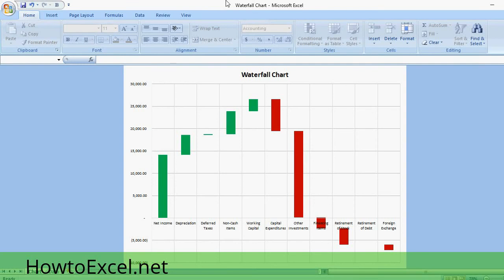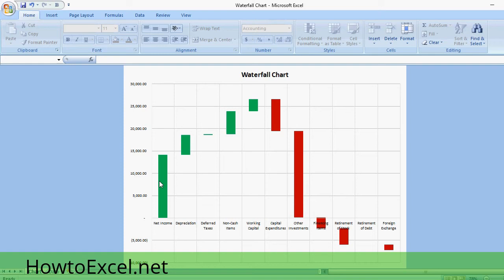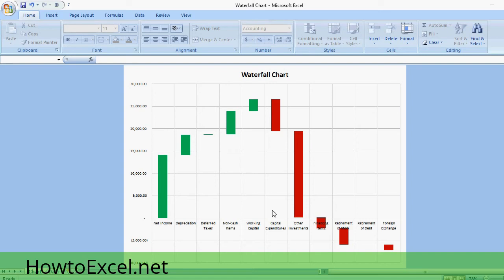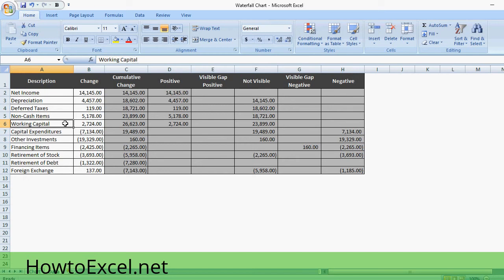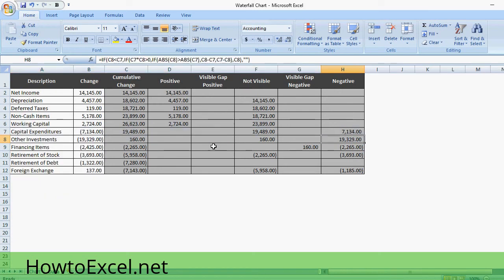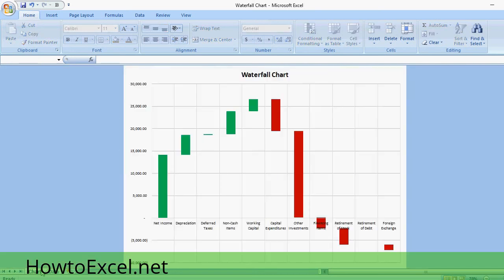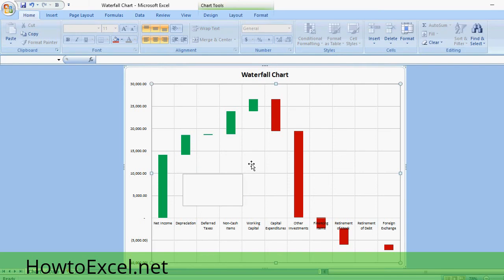How to Make a Waterfall Chart in Excel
Use a waterfall chart to easily show variances